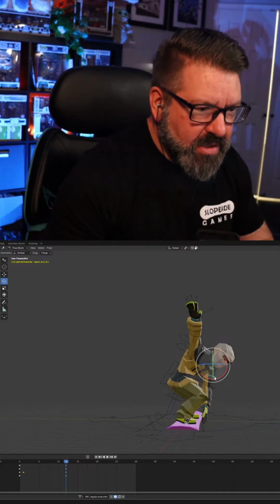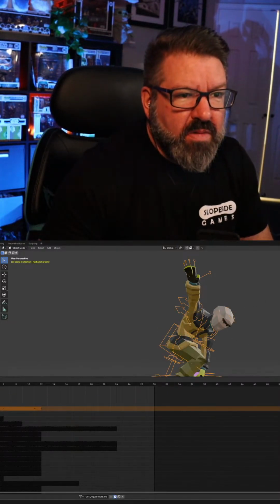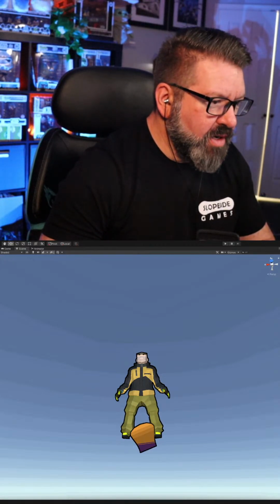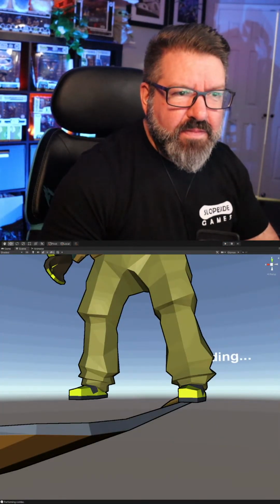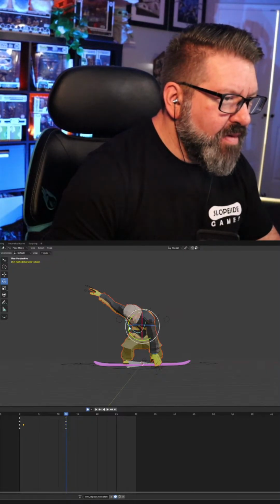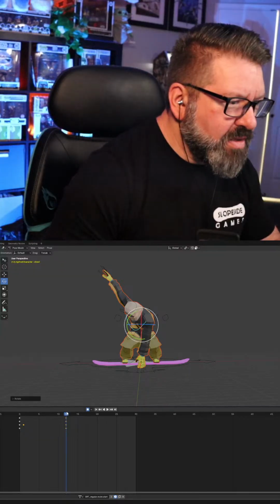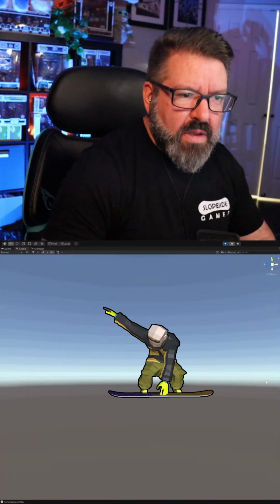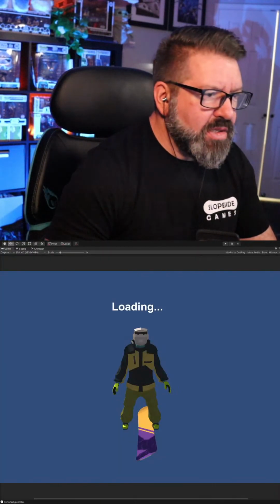Developing 'Slopeside Kings' Live 7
I'm working on a snowboarding game inspired by SSX Tricky and Mario Kart. Come hang out! Slopeside Games is an indie game development studio working on our first title "Slopeside Kings", a snowboarding racing game made with Unity.